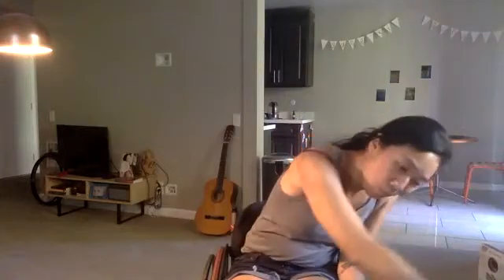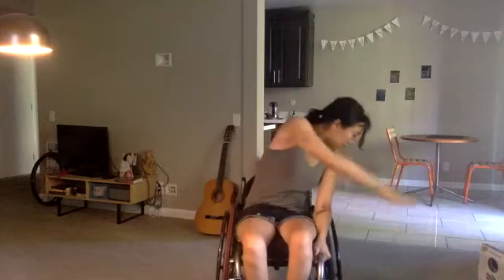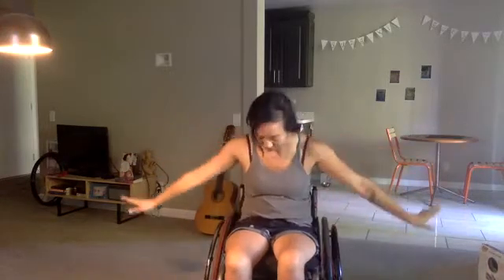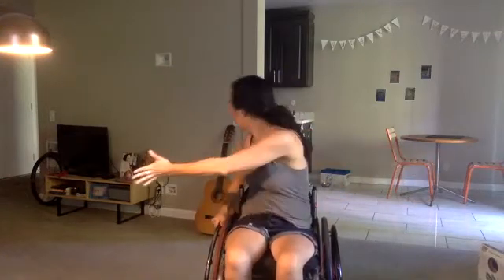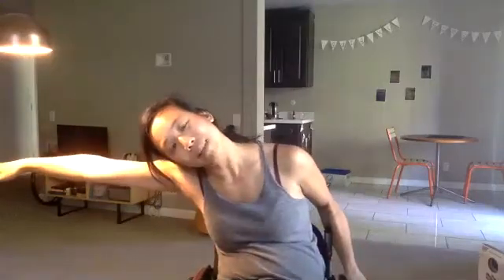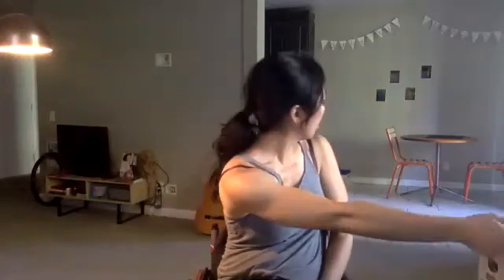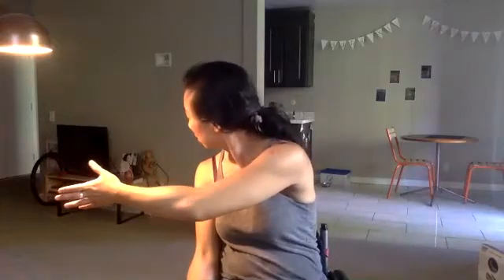Open level Contemporary Dance Live Recording June 4